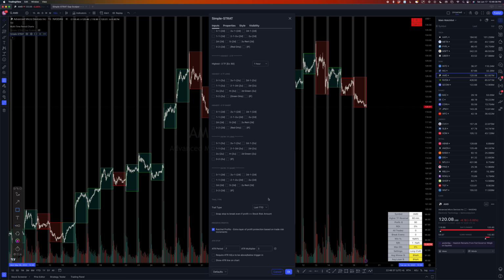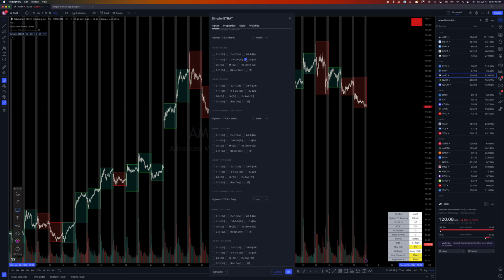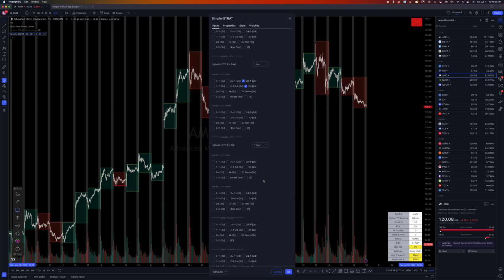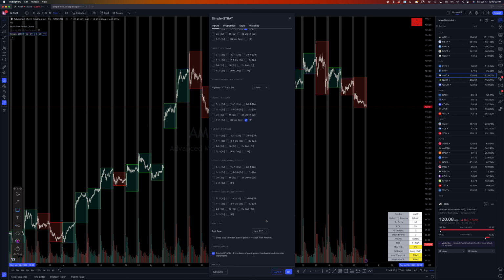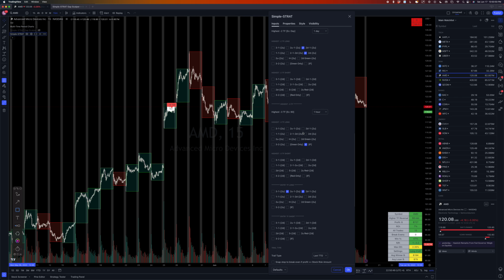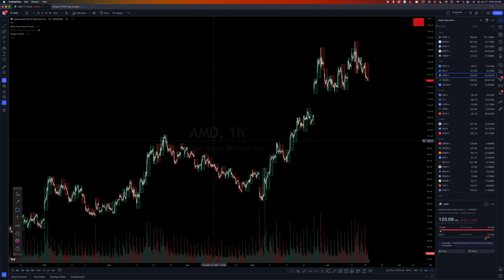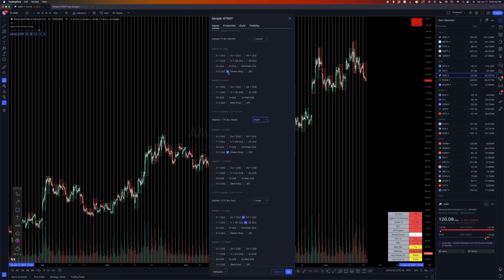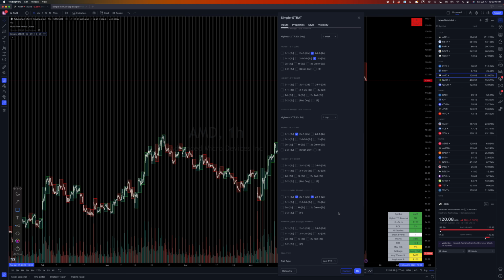Nested Strat Settings